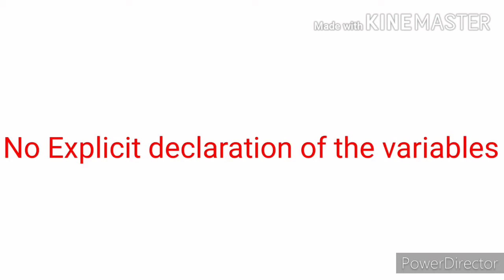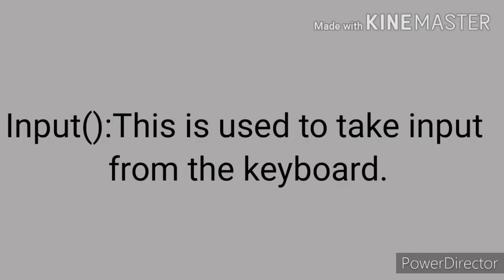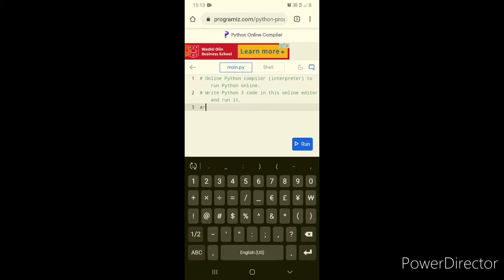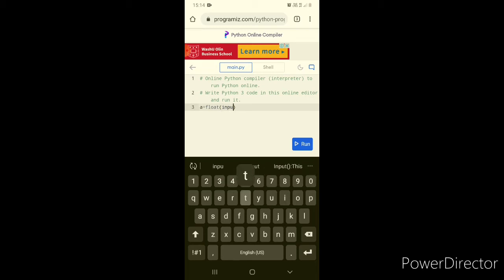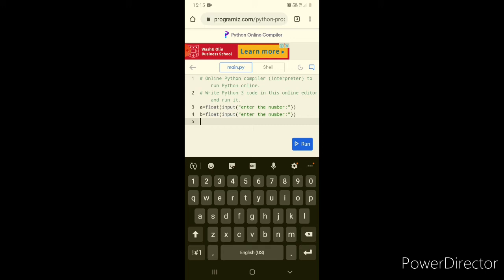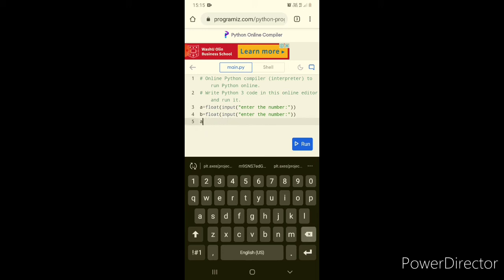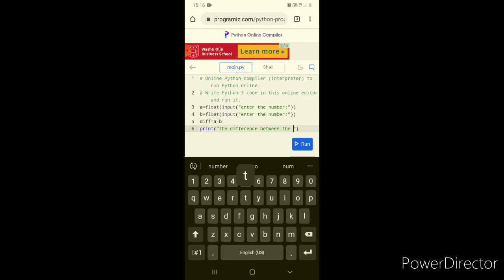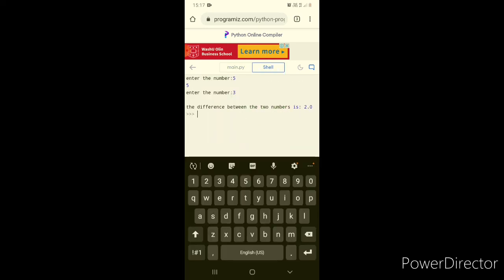Python program to find the difference between two numbers||subtraction of two numbers||G_PROGRAMMING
The above provided python program is very useful for the beginners since it covers each and every aspect of the program.

TIMESTAMPS:
00:00-00:25  -INTRODUCTION
00:27-00:39  -DECLARATION OF VARIABLES
00:40-01:04  -INPUT()FUNCTION
01:05-01:15  -PRINT()FUNCTION
01:16-04:51  -PROGRAM